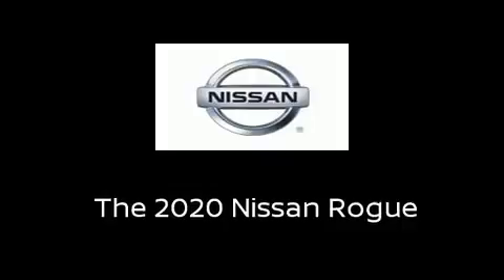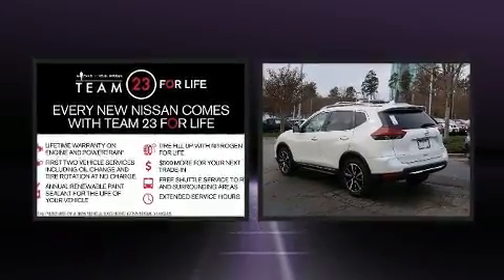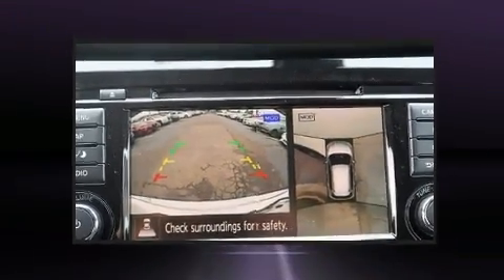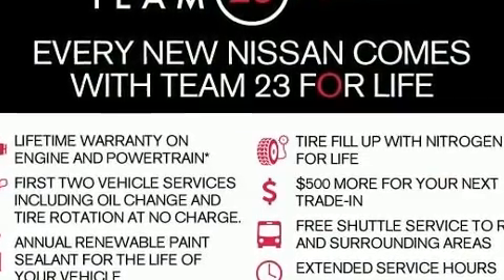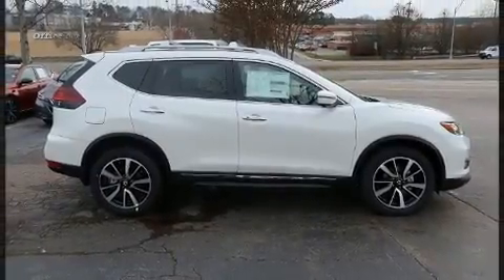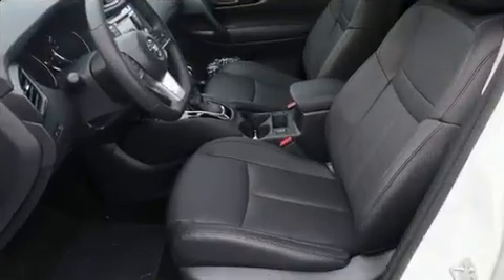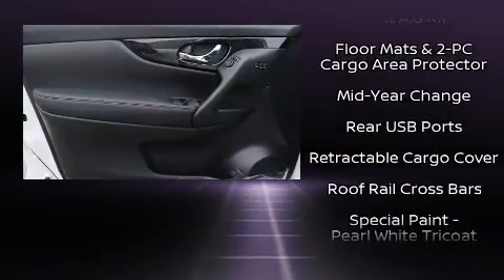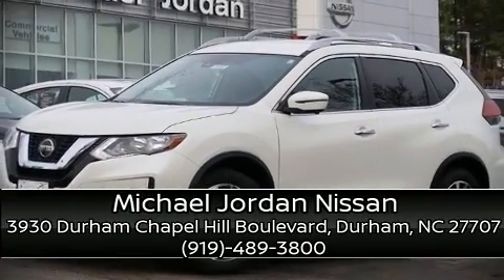2020 Nissan Rogue SL in Durham, NC 27707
3930 Durham Chapel Hill Boulevard

Load your family into the 2020 Nissan Rogue. It features a continuously variable transmission, all-wheel drive, and a 2.5 liter 4 cylinder engine. All of the premium features expected of a Nissan are offered, including: a rear window wiper, a power seat, a trip computer, tilt steering wheel, lane departure warning, blind spot sensor, and remote keyless entry. Features such as automatic climate control and leather upholstery prove that economical transportation does not need to be sparsely equipped. Premium sound drives 9 speakers, providing you and your passengers a sensational audio experience. Nissan ensures the safety and security of its passengers with equipment such as: dual front impact airbags, head curtain airbags, traction control, brake assist, anti-whiplash front head restraints, a security system, an emergency communication system, and 4 wheel disc brakes with ABS. Adaptive cruise control maintains a pre set distance behind the car ahead of you, simplifying highway driving and enhancing safety. We have the vehicle you've been searching for at a price you can afford. Stop by our dealership or give us a call for more information.